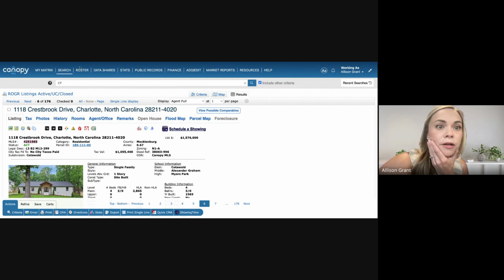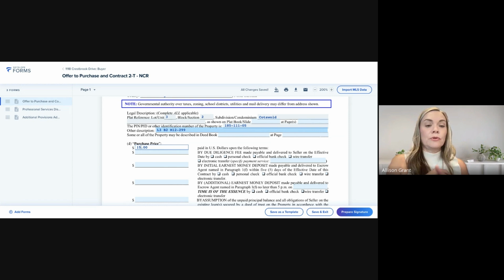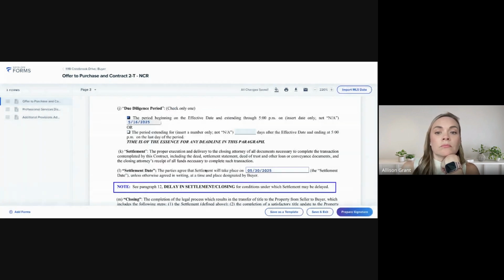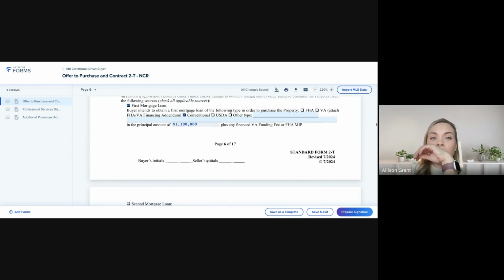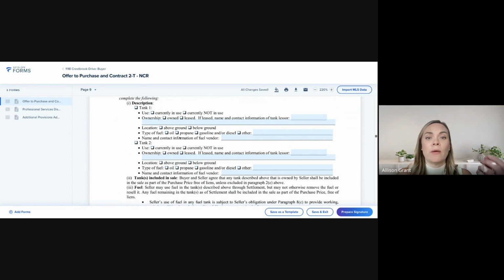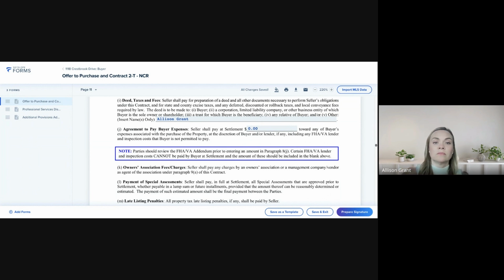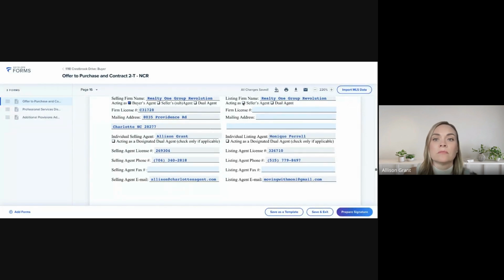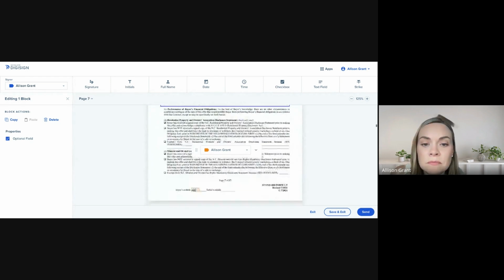Training: ROGR Contracts Class for NC _ April 30, 2025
Writing Strong NC Real Estate Contracts | Contracts Class Recording

Want to feel more confident writing offers and protecting your clients throughout the transaction? In this recorded session, we dive deep into North Carolina real estate contracts, covering the essential forms, key clauses, and best practices every agent should know.

Whether you're newer to the business or just need a refresher, this class will help you:

Understand the most commonly used NC forms

Write clean, strong offers that reduce risk

Avoid common mistakes that delay closings

Better represent and protect your clients

This recording is perfect for agents who want to sharpen their contract skills and close deals with confidence.

👉 Grab your pen, take notes, and let’s get into it!